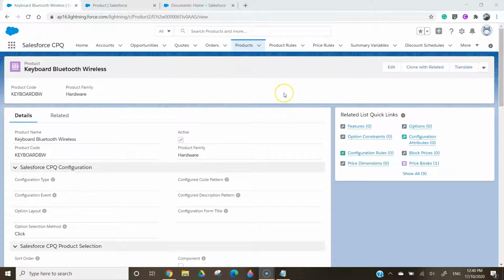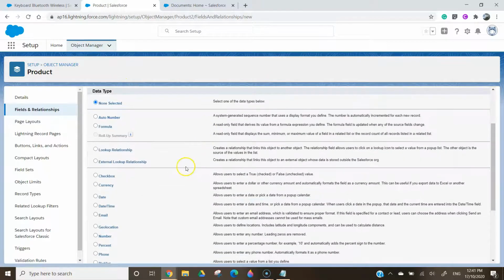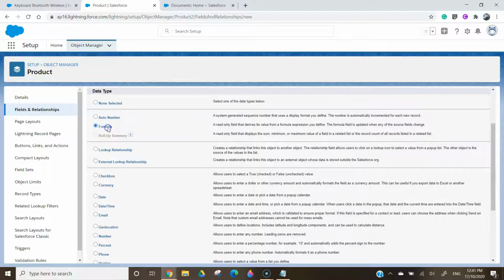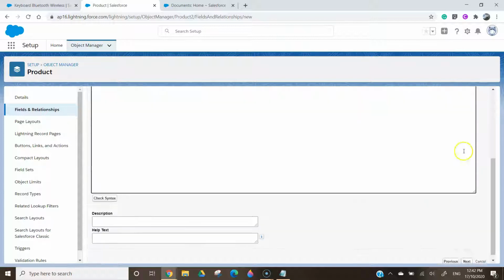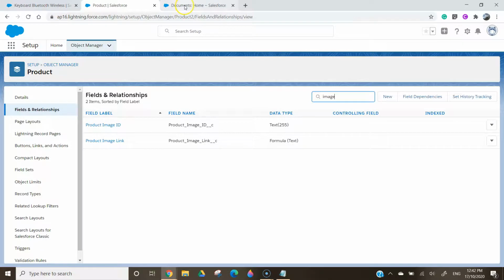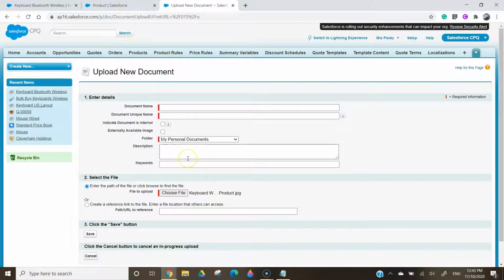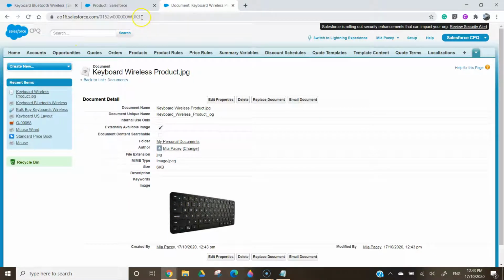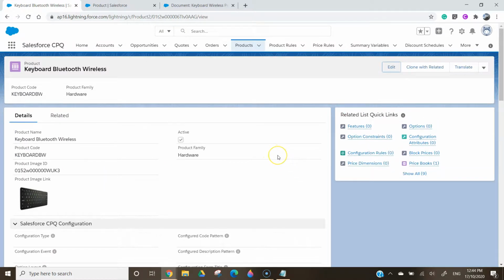Salesforce CPQ Product Images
Showcase Product Images on the page layout of the Salesforce CPQ Product object. Images need to be saved in Salesforce Classic Documents. The formula mentioned in the video: IMAGE("/servlet/servlet.FileDownload?file="+Product_Image_ID__c, "", 98,115)